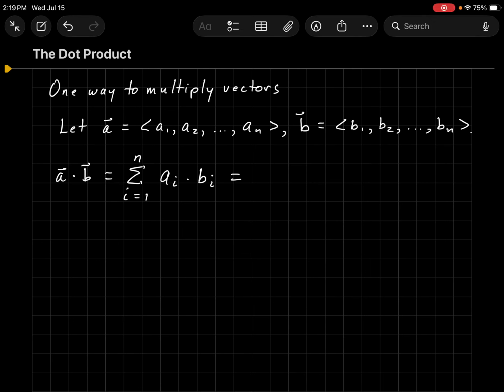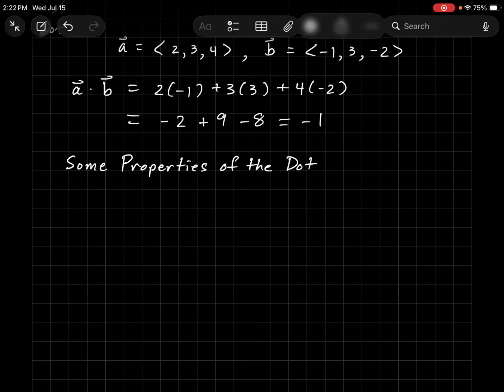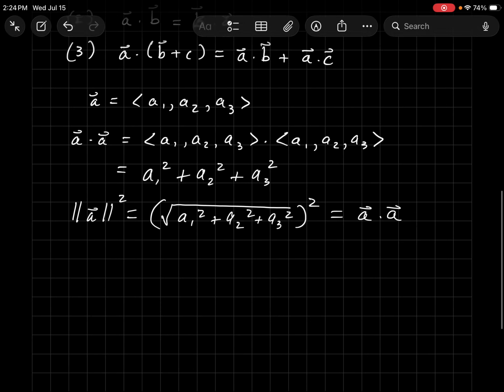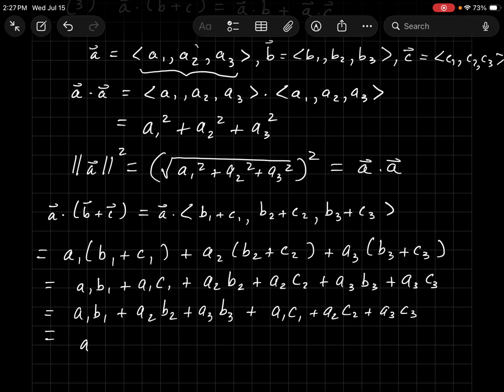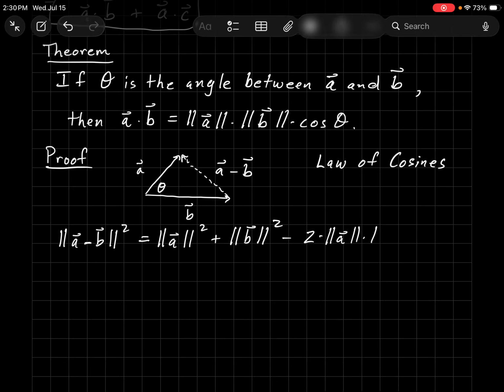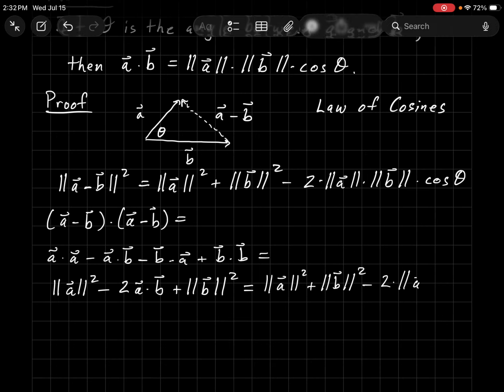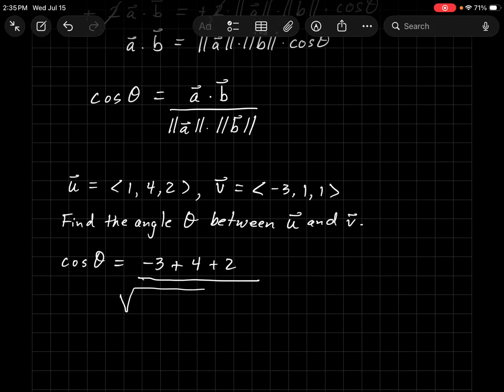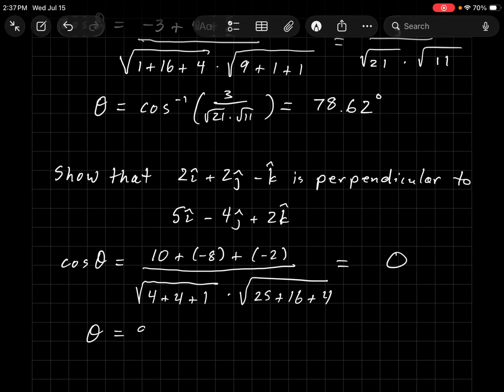4 The Dot Product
The dot product for multivariable Calculus